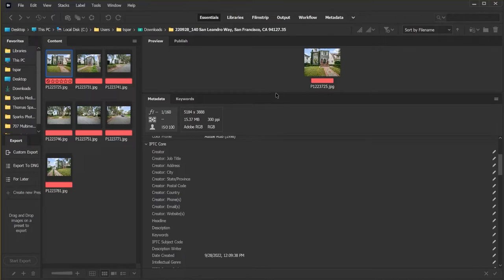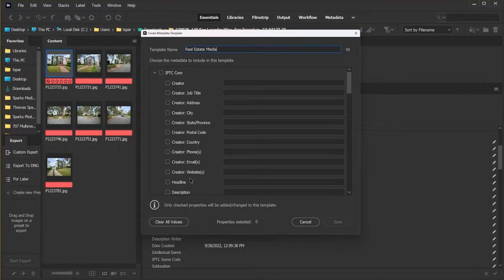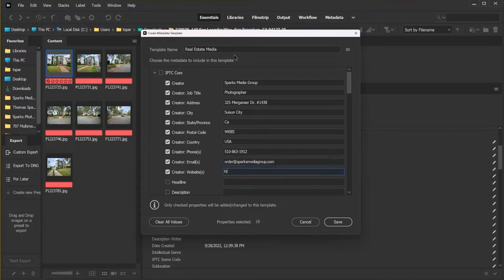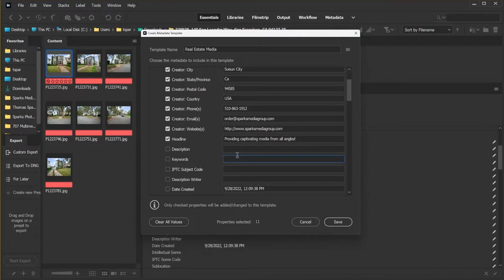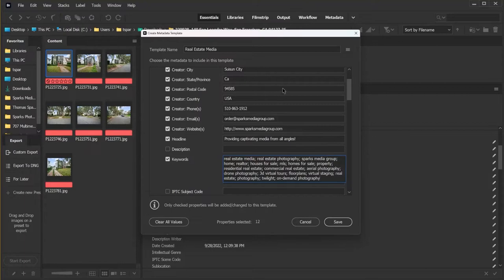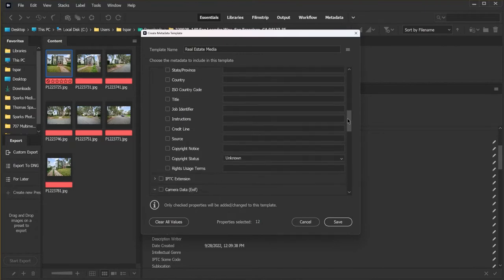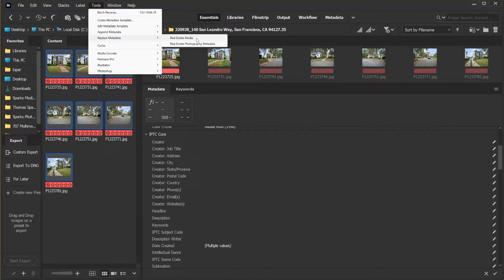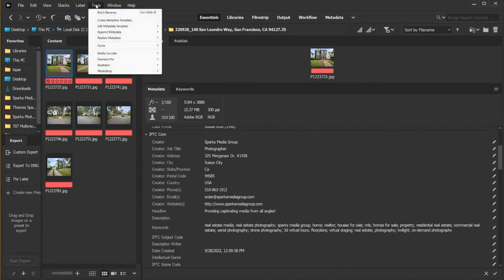[HOW TO] Add Metadata to photos in Adobe Premiere Pro 2022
In this video I will show you how to add metadata to your photos in Adobe Premiere Pro 2022, quick and easy!